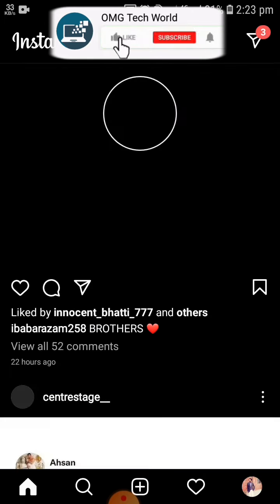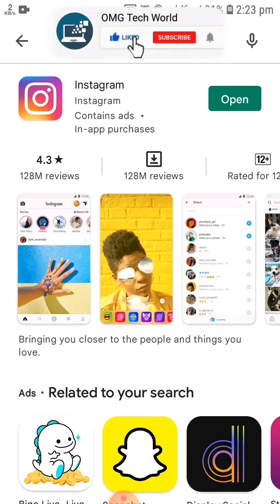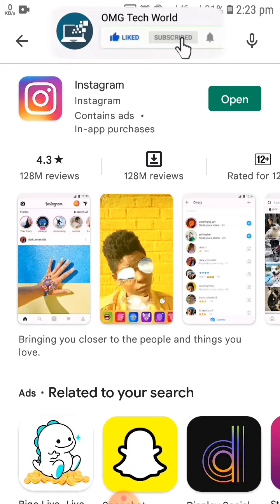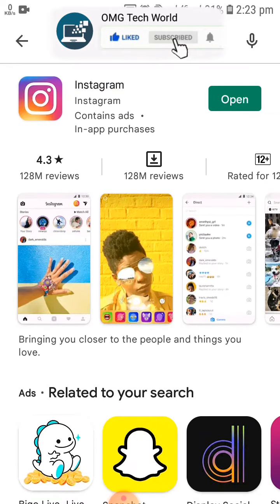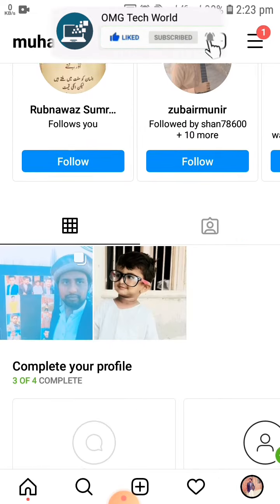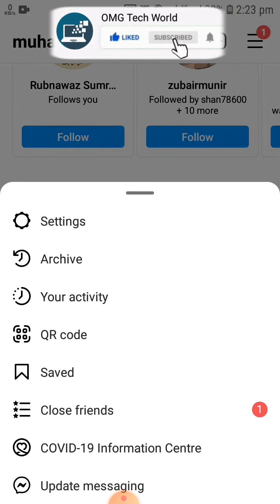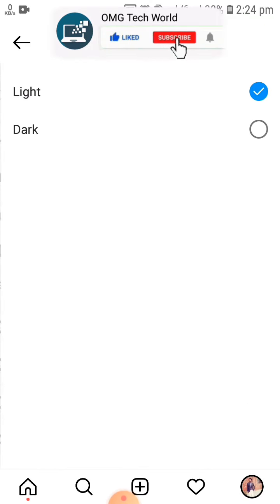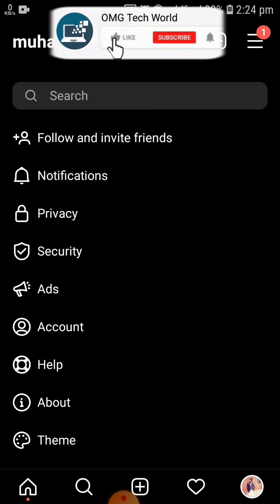how to enable dark mode on instagram | how to activate dark mode on instagram android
Now you can also activate dark mode on instagram. This is latest update of instagram as many app have provided built in dark mode or night mode in their app. But many people don't know how to enable dark mode on instagram. If you are also looking for how to activate dark mode on instagram then you on the right video.
In this video we will tell how to enable dark mode on instagram.